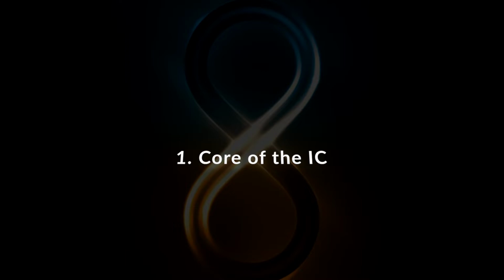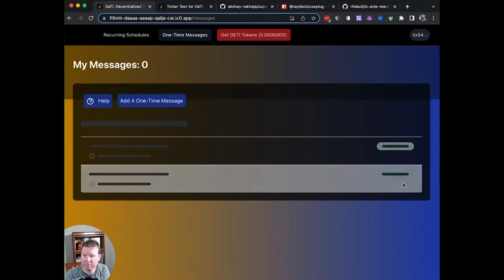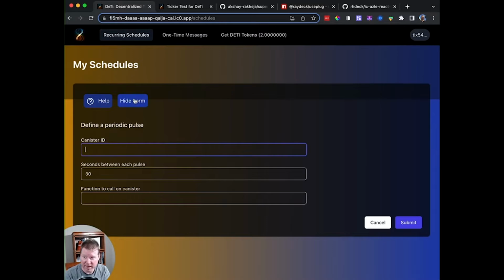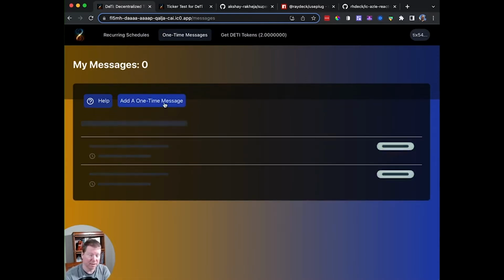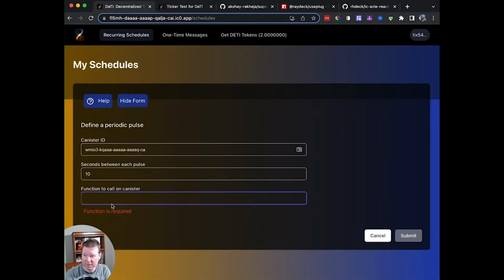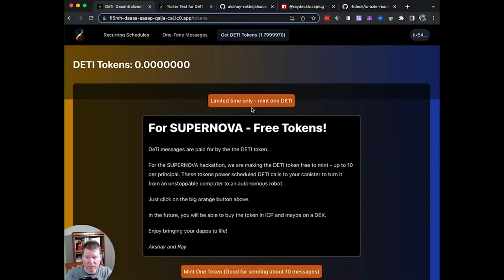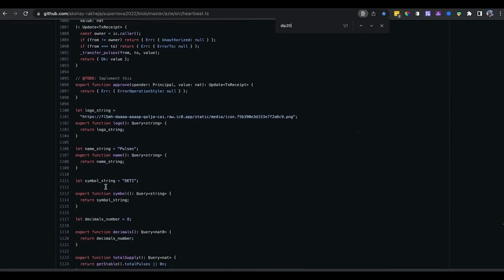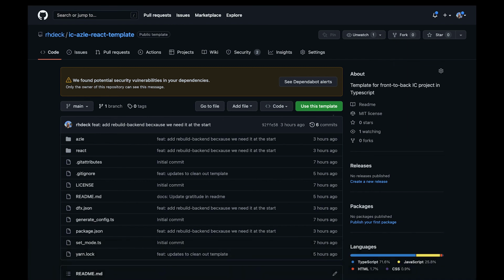Decentralized Time for the Internet Computer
Our presentation for the Supernova Hackathon put on by the DFINITY Foundation. Making apps autonomous is a big opportunity that differentiates the Internet Computer from other blockchain technologies.

00:00 Intro
00:07 Introduction
00:23 Demo and IC-Ness Goal
04:52 Typescript Goal
05:43 Better Tooling for Everyone Goal
06:24 Thank You